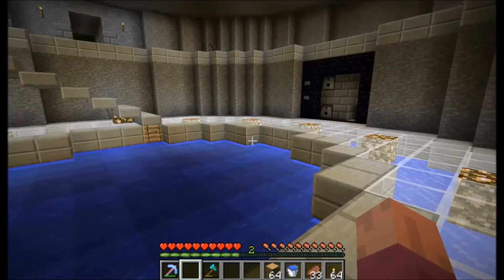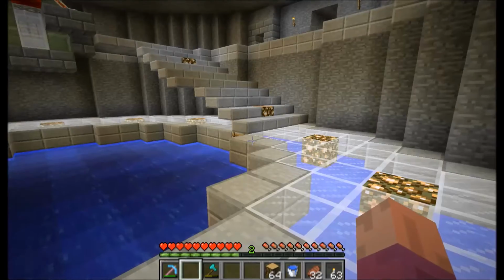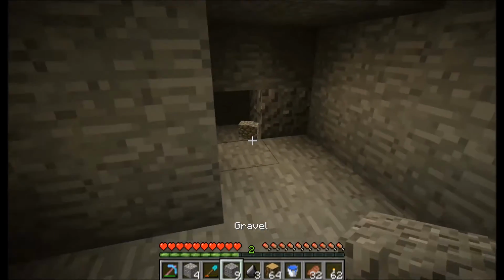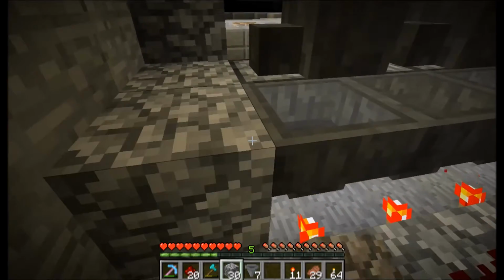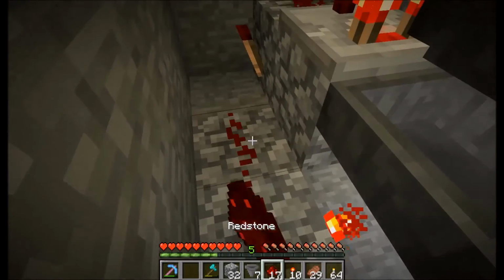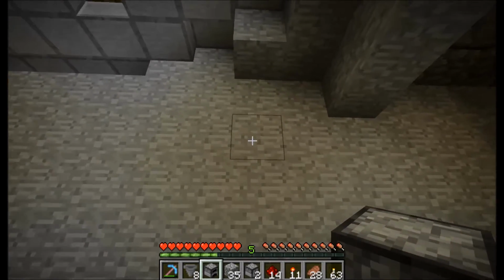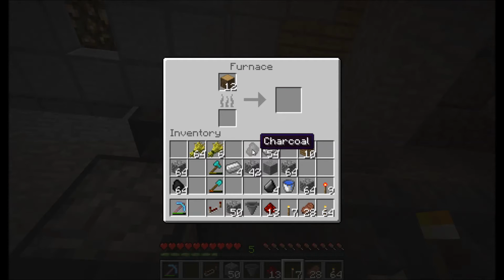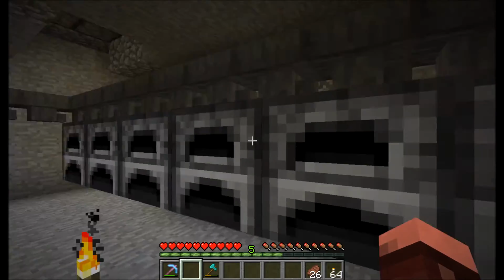Let's Play Minecraft - Ep.13 - Semi-Automatic Smelter (Pt. 1/2)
This map is a vanilla, singleplayer world.  No cheats, no bonus chests, no mods (hence vanilla).  There is no world download.
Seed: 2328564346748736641